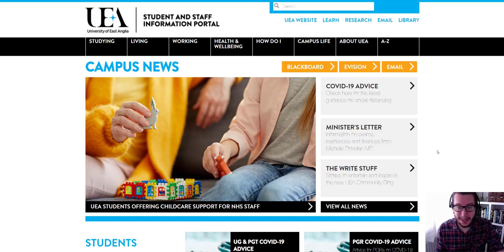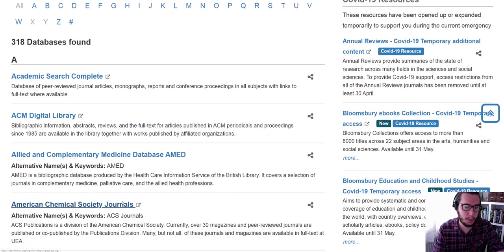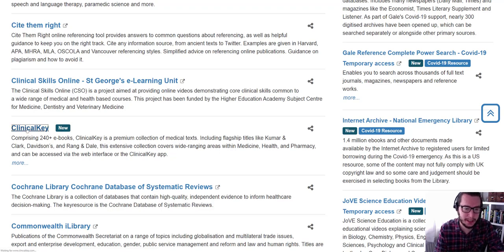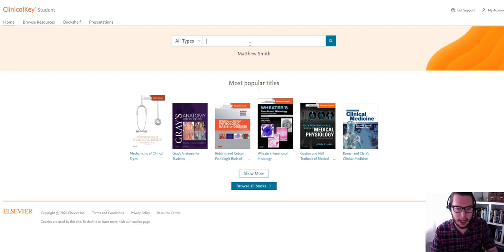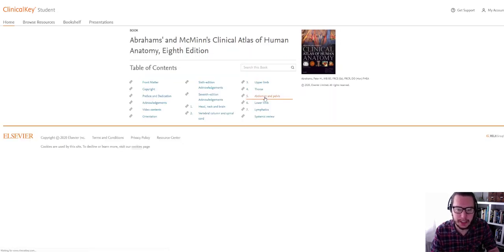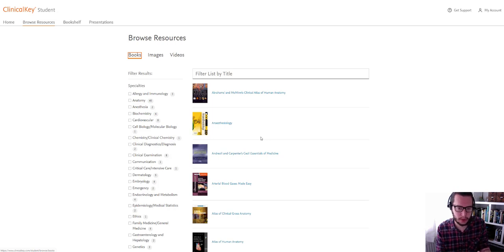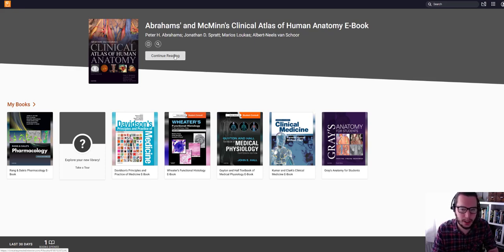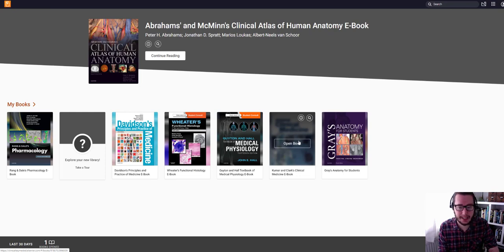ClinicalKey at UEA: What It Is and How to Access It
UEA Library has just unlocked a huge collection of premium medical e-books for all UEA staff and students to access. Want to know more? Watch the video.